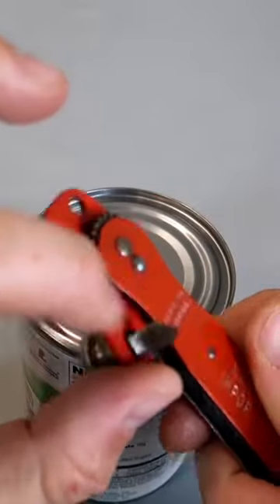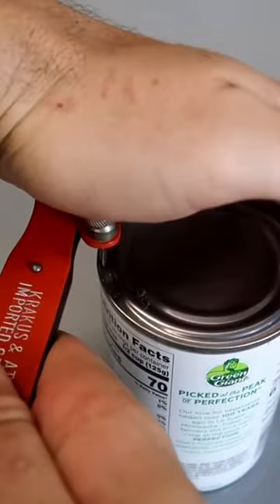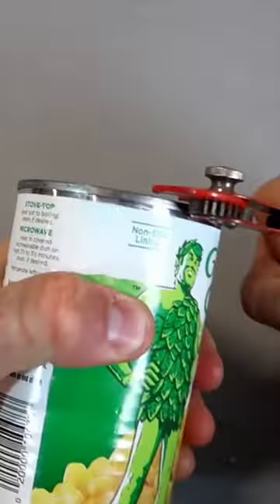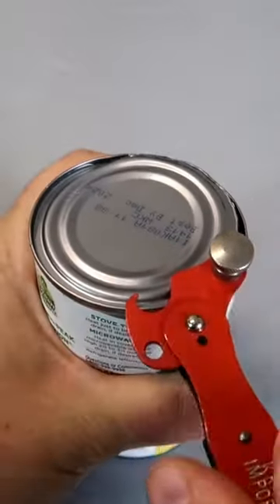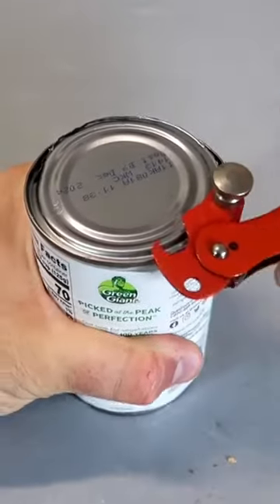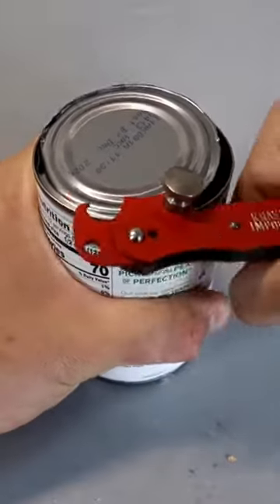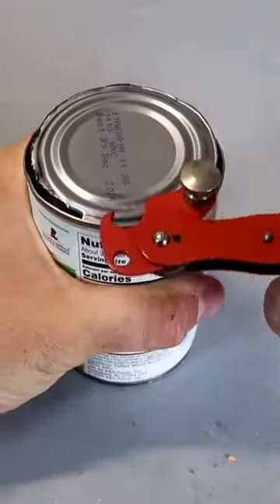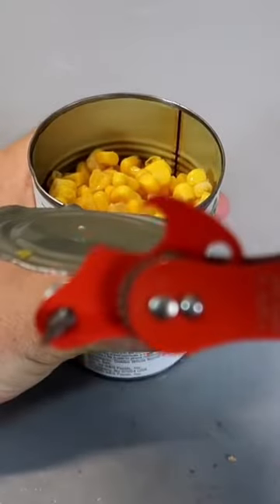Vintage Can Opener